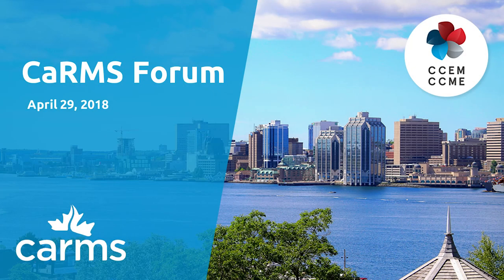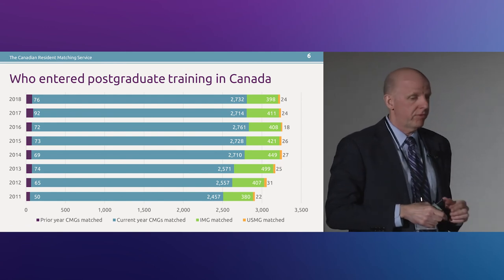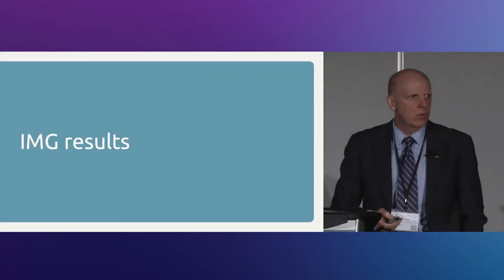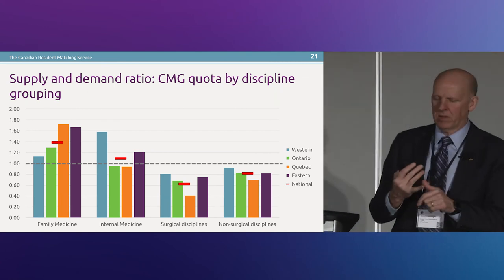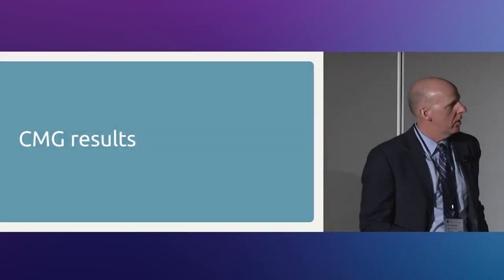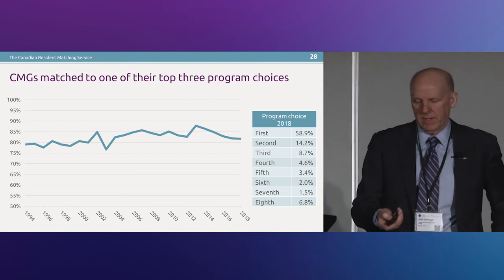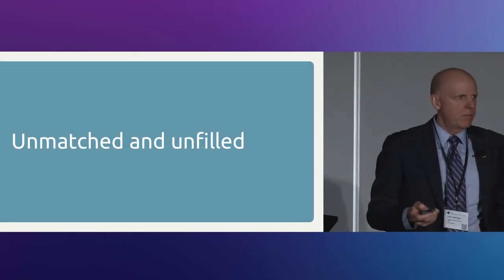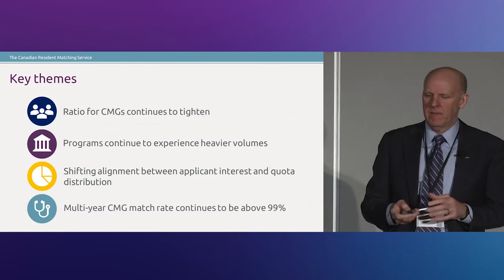2018 CaRMS Forum Presentation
The annual CaRMS Forum was held at CCME 2018 in Halifax on Sunday, April 29.

For those of you who were not able to be there in person – or attendees who would like a more detailed look at the data – we’re happy to share this recording of the session.

You can also access the presentation files at carms.ca/data-reports/r1-data-reports.